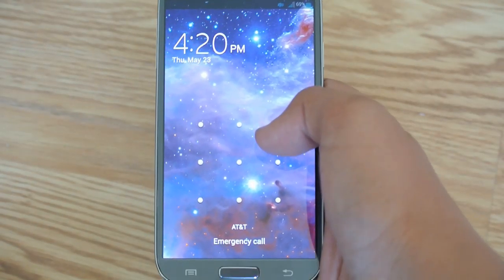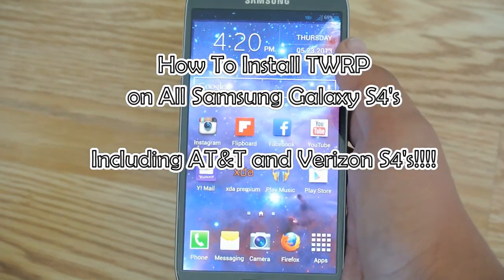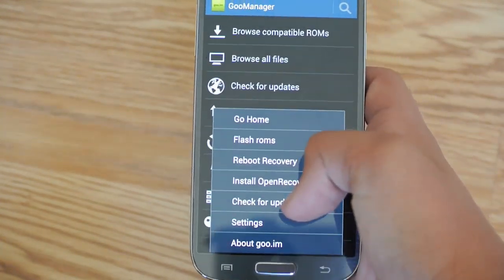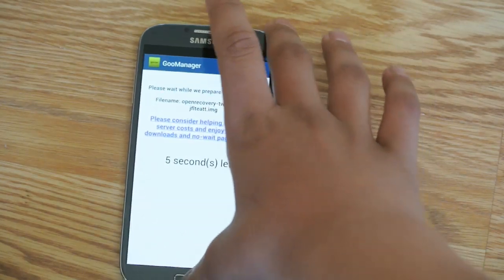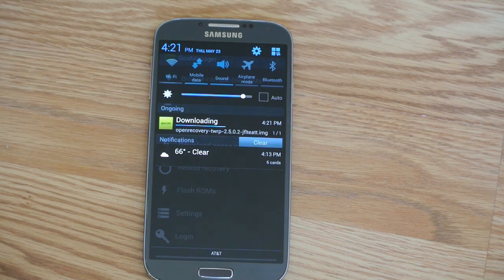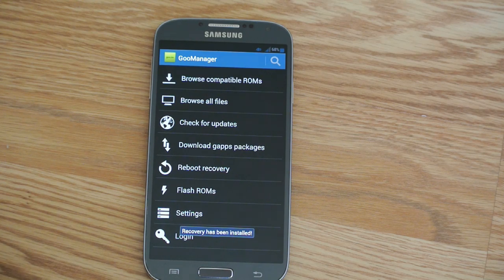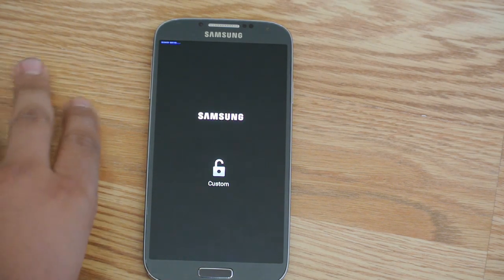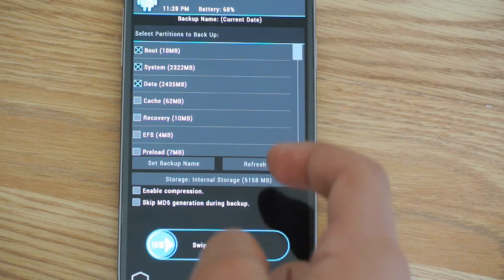How To Install TWRP on ALL Samsung Galaxy S4's (Including AT&T and Verizon S4's) LOKI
In this video I will show you how to install TWRP Recovery on Any Samsung galaxy S4.